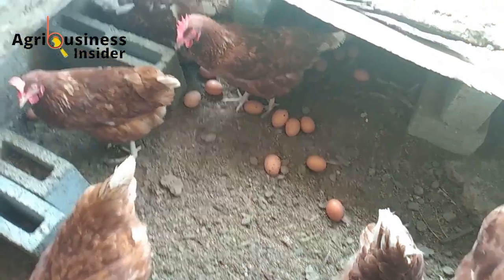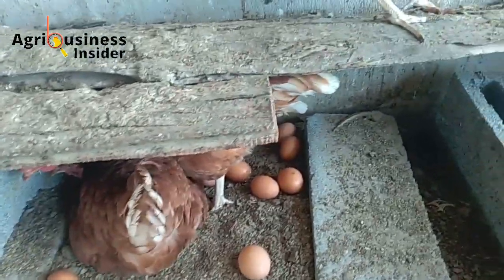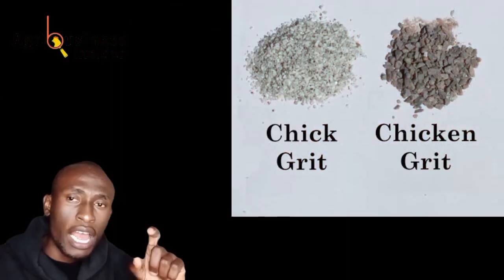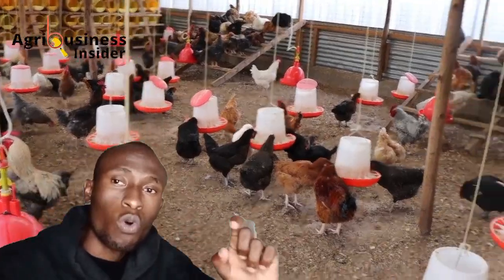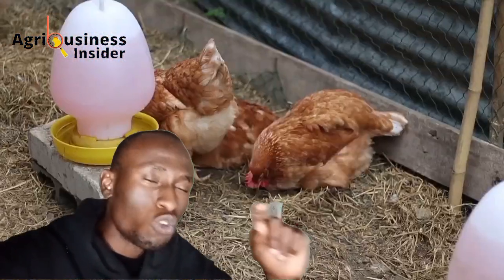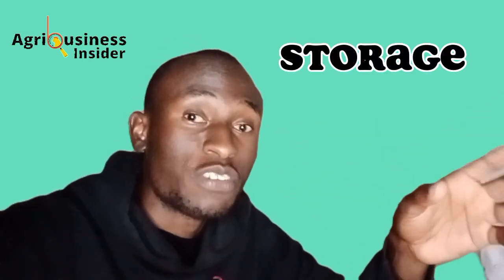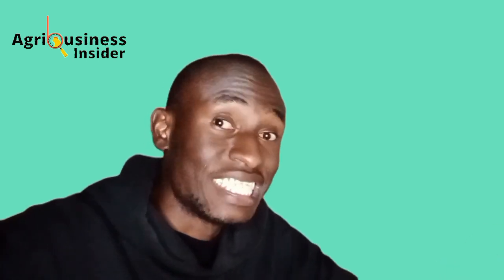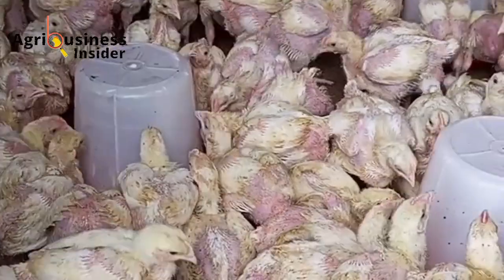SIMPLY TRIPLE EGGS LAYING After Feeding GRIT TO HENS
REFERENCE;
Day, E.J., Dreesen, L.J., & Hill, J. (1958). Grit for Laying Hens. Poultry Science, 37, 829-833.
DOI:10.3382/PS.0370829
Corpus ID: 83895083